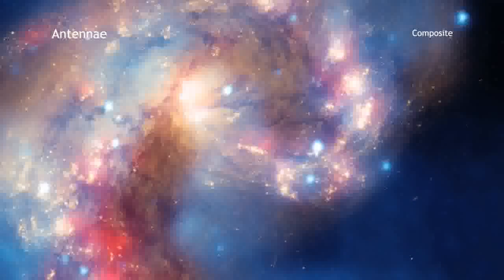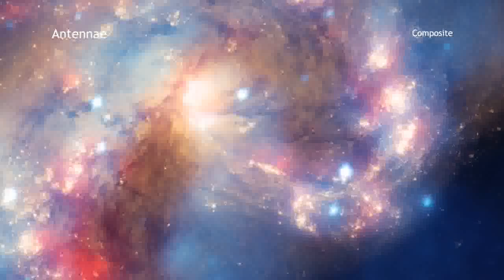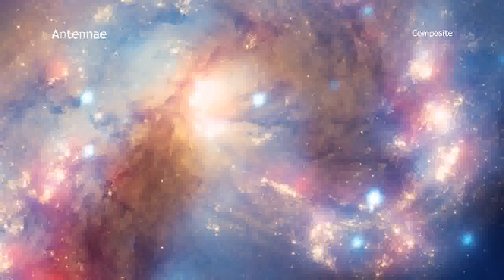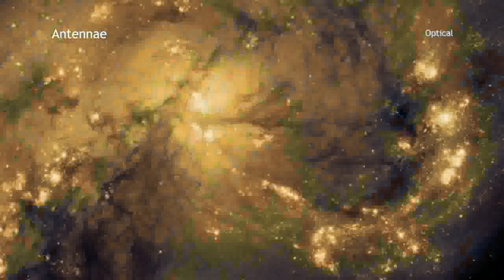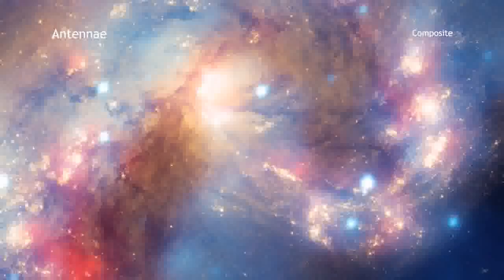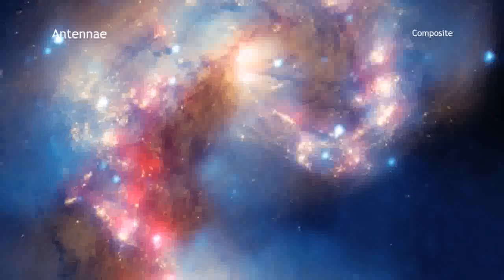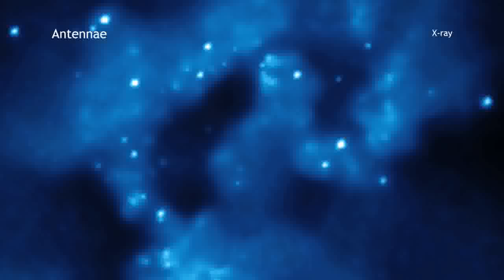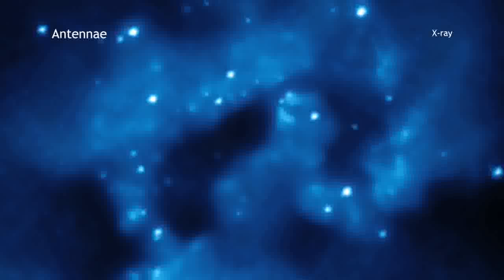Antennae in 60 Seconds (High Definition)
This beautiful new image shows two colliding galaxies as seen by NASA's Great Observatories.